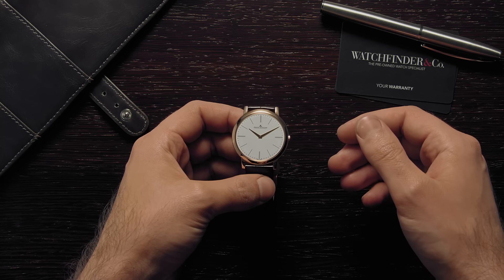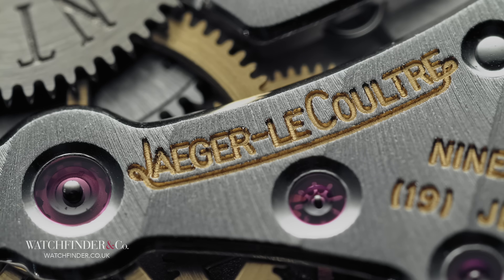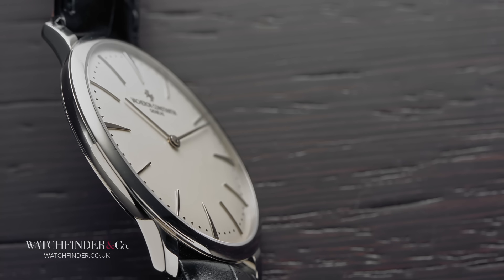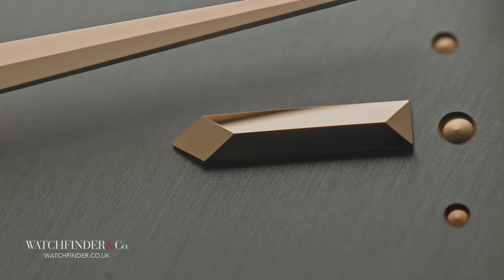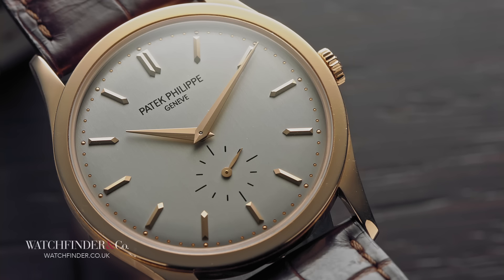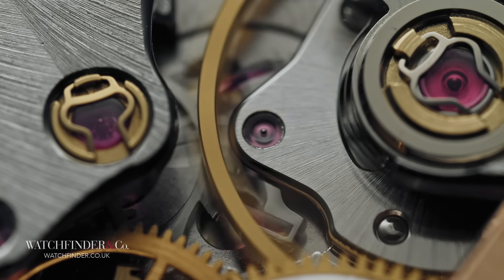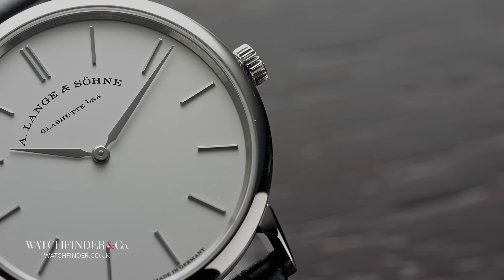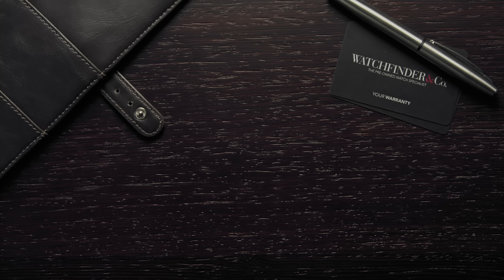5 Best Dress Watches | Watchfinder & Co.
The dress watch is perhaps the hardest watch to master. It has to be simple, it has to be manual wind, it has to have no complications—small seconds at a push—and it has to be small, both in diameter, but more importantly, thickness. This leaves very little for a watchmaker to hide behind, only the quality of the watchmaking itself left to do the talking. How do the very best brands in the world do it?

Featured Watches:
Jaeger-LeCoultre Master Ultra Thin 1292520
Vacheron Constantin Patrimony 81180/000G-9117
Patek Philippe Calatrava 5196R
Audemars Piguet Jules Audemars Extra-Thin 15180OR.OO.A088CR.01
A. Lange & Söhne Saxonia Thin 201.027